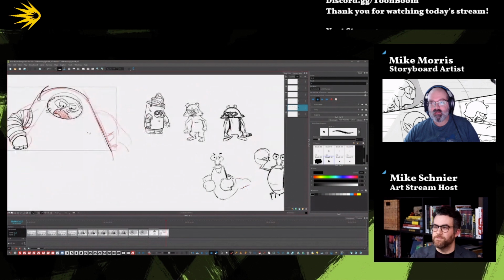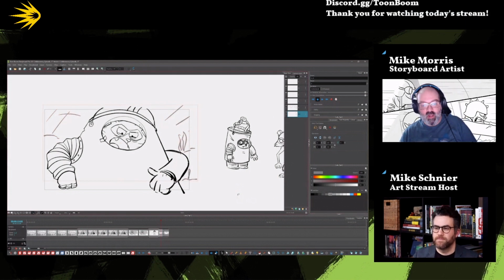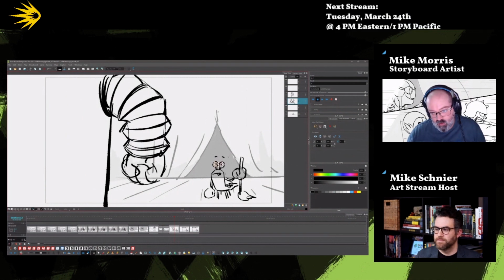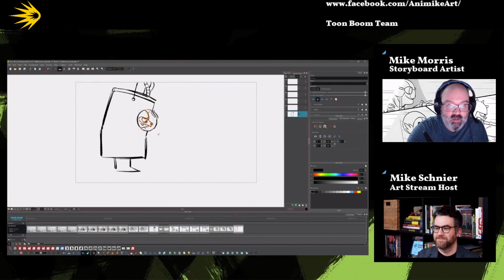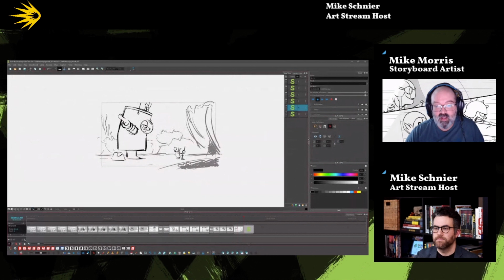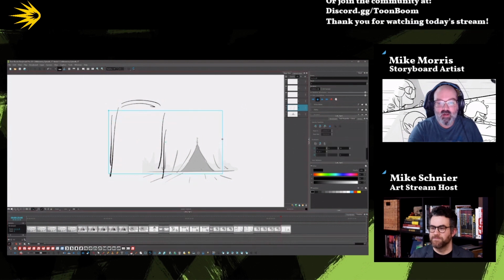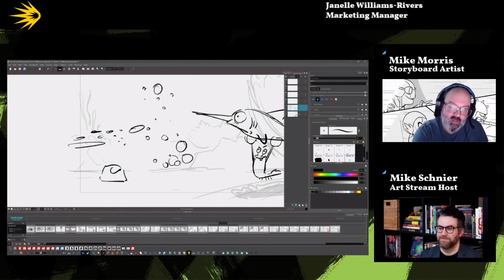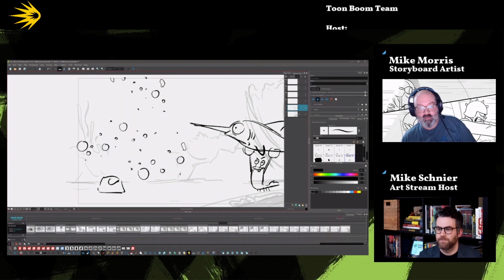Collaboratory: Coral Reef Eviction (Part. 2)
Storyboard artist Mike Morris joins us once again for Collaboratory, the show where we improvise a storyboard with real-time chat feedback and learn about the craft of storyboarding along the way! In this episode, Mike continues the story from part. 1, by drawing a Mantis Shrimp using a swordfish to poke the Trash Panda to defend himself, but it doesn’t end the way we think!

Story artist Mike Morris has had a career that’s been… well, storied. Having spent most of his youth in California, it was a quick move for him to Los Angeles. In the City of Angels, he has developed a thriving career and is best known for his work on television series.